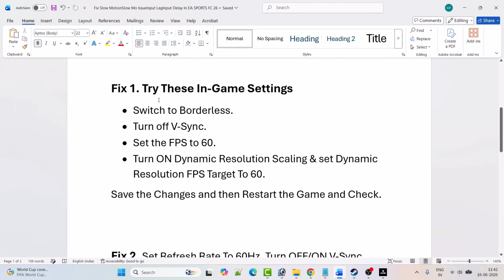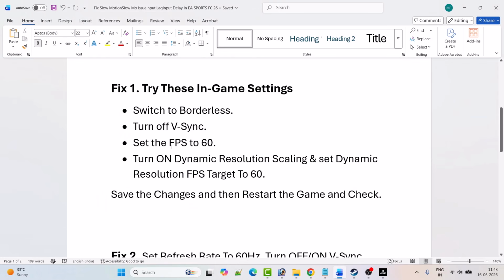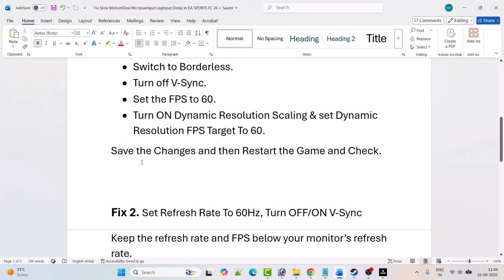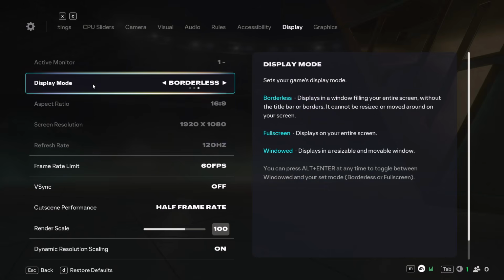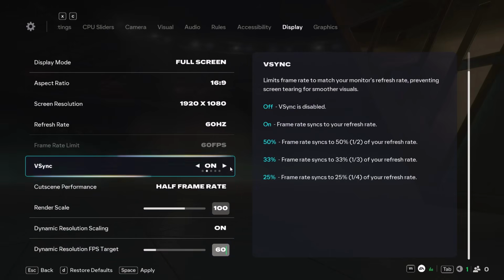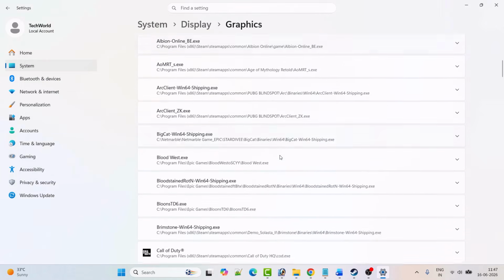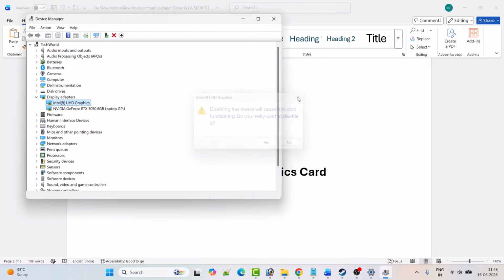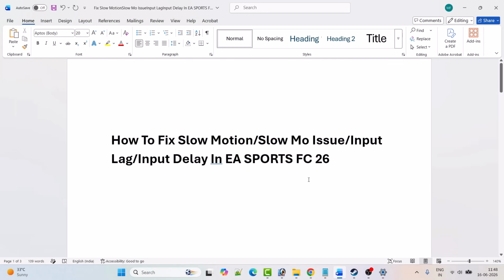EA SPORTS FC 26: Fix Slow Motion/Slow Mo Issue/Input Lag/Input Delay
How To Fix Slow Motion in EA SPORTS FC 26 on PC. Fix Slow Mo Issue in EA SPORTS FC 26. Fix Input Lag in EA SPORTS FC 26. Fix Input Delay in EA SPORTS FC 26.

Fix 1. Try These In-Game Settings
• Switch to Borderless.
• Turn off V-Sync.
• Set the FPS to 60.
• Turn ON Dynamic Resolution Scaling & set Dynamic Resolution FPS Target To 60.
Save the Changes and then Restart the Game and Check.

Fix 2. Set Refresh Rate To 60Hz, Turn OFF/ON V-Sync
Keep the refresh rate and FPS below your monitor’s refresh rate.

Fix 3. Run The Game On Dedicated Graphics Card

Fix 4. Disable Integrated Graphics Card

Fix 5. Make Sure You Graphics Card Is Up-to-Date. If it is not the update it to latest version.

I Hope any one of the fixes mentioned in the video would help you to solve EA SPORTS FC 26 Slow Motion/Slow Mo Issue/Input Lag/Input Delay On PC.